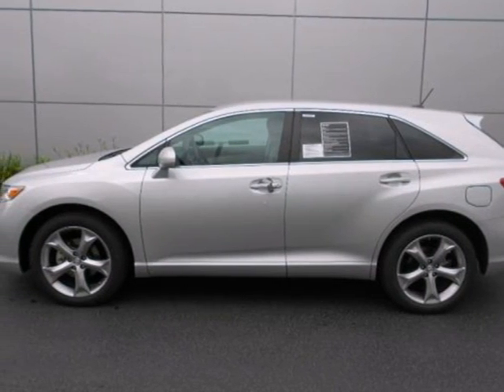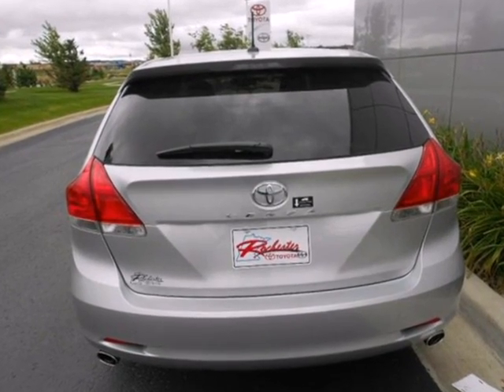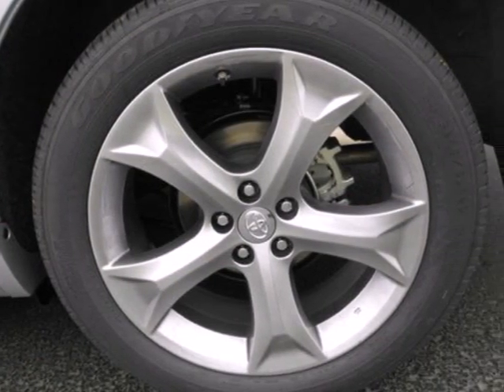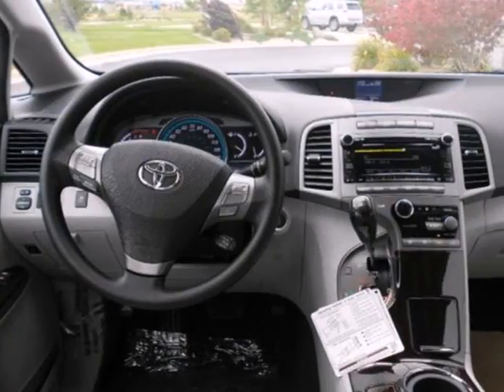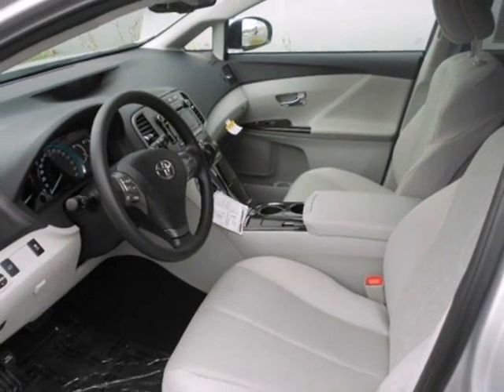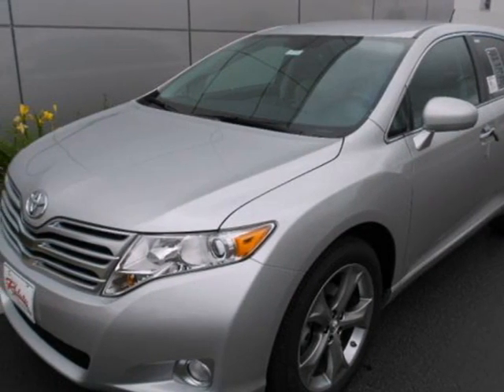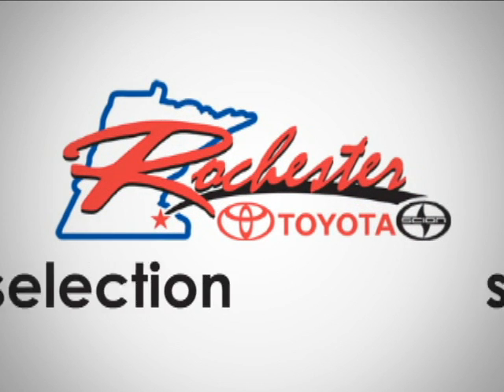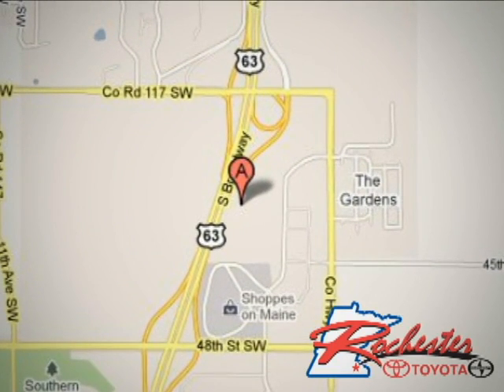2011 Toyota Venza T61351 in Rochester Minneapolis, MN SOLD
SOLD - If you are looking for real value on a great new car, Rochester Toyota invites you to come in and test drive this 2011 Toyota Venza, stock# T61351. We are conveniently located near Rochester Minneapolis, MN and known for our great selection, reliability and quality. Come take a look at this 2011 Toyota Venza today.

Rochester Toyota
4900 Highway 52 N
Rochester Minneapolis MN, 55901